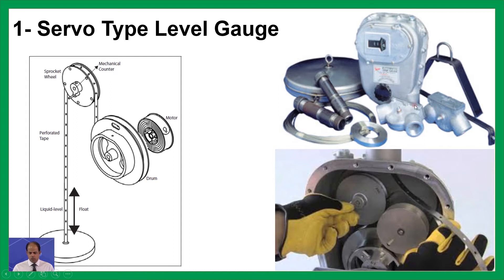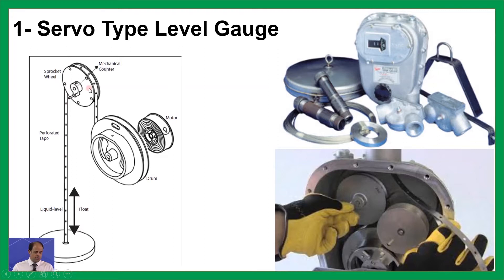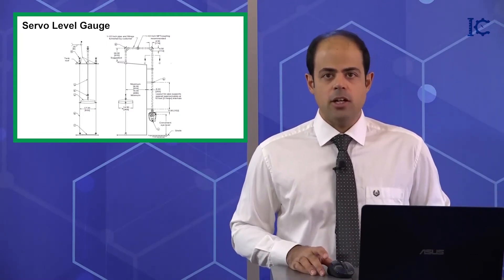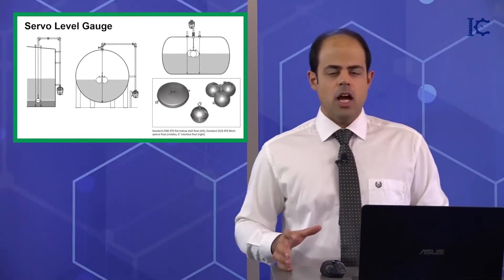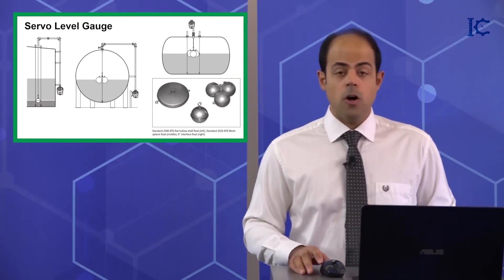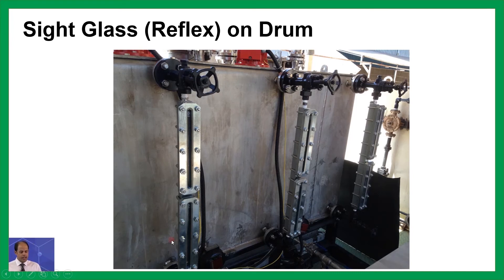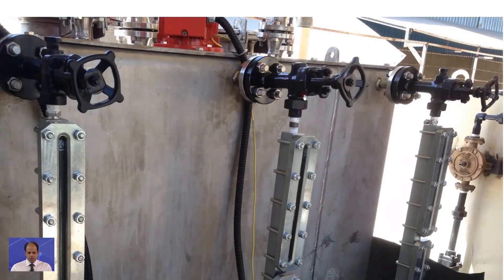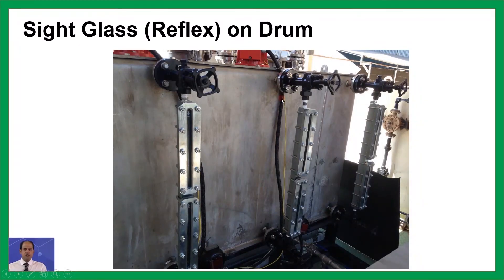What is Servo Type Level Gauge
💡 How measuring level with Servo Type Level Gauge

⏳ Course Duration: 87 Hours HD Video